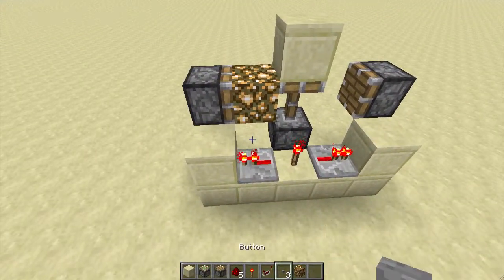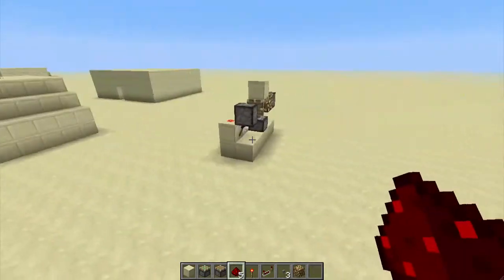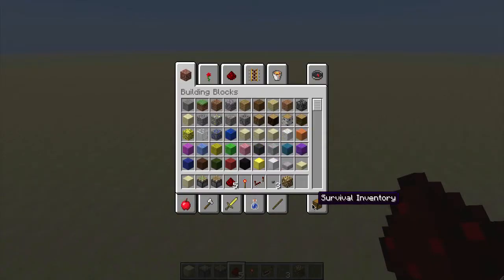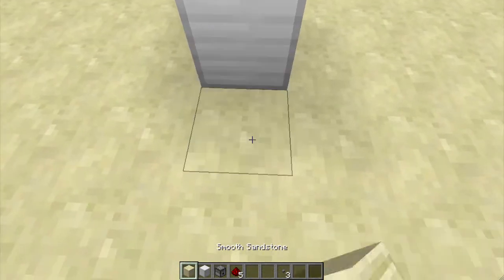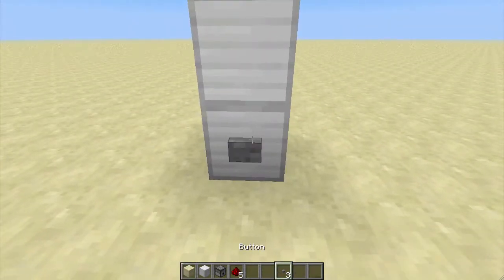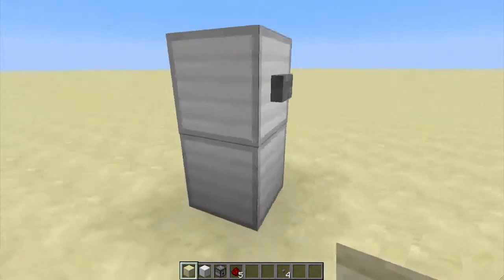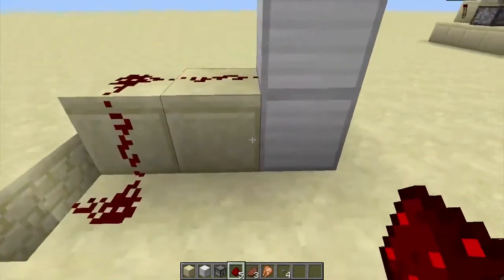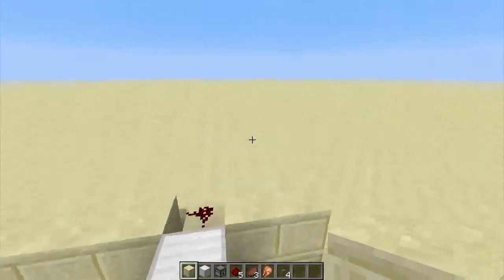Minecraft: Floor Lights + Working Fridge Tutorial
I show you how to put lights in your floor and how to make a working fridge!